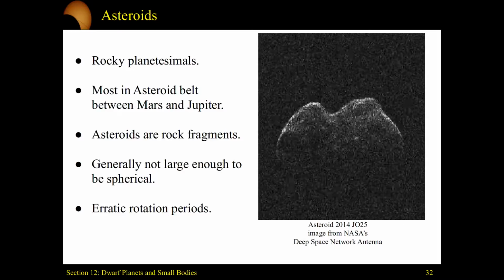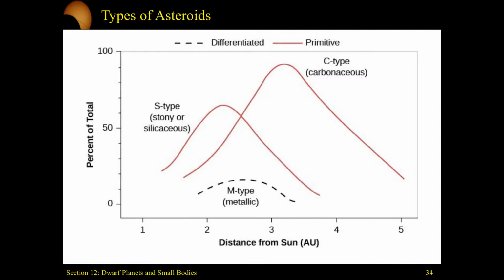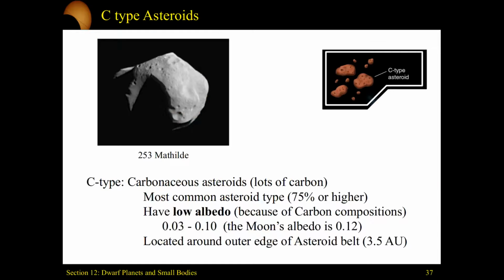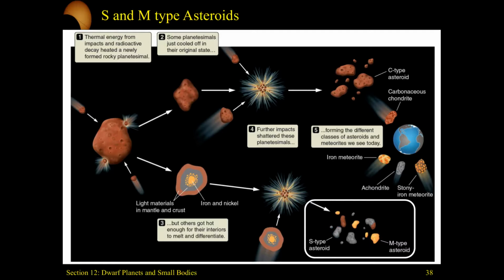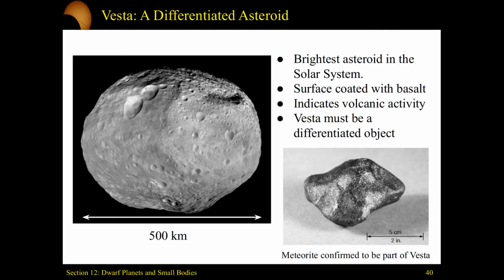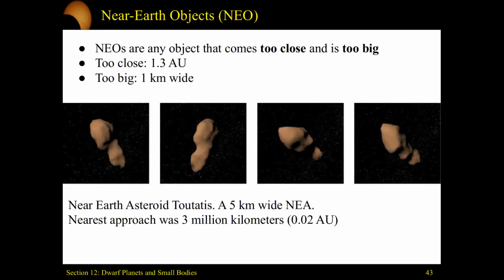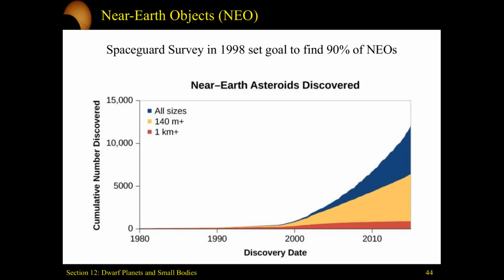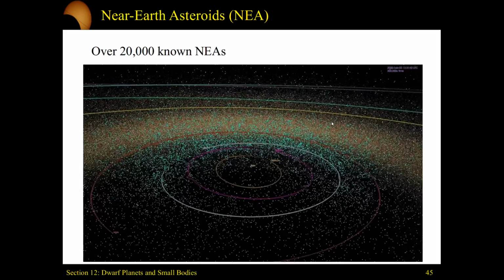12 Dwarf Planets and Small Bodies Part 3 Asteroids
12 Dwarf Planets and Small Bodies Part 3 Asteroids